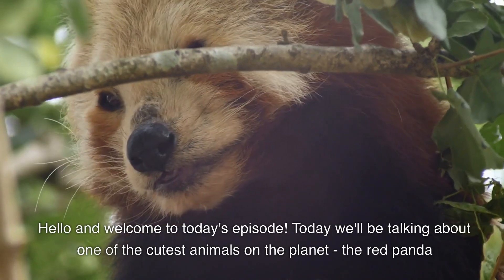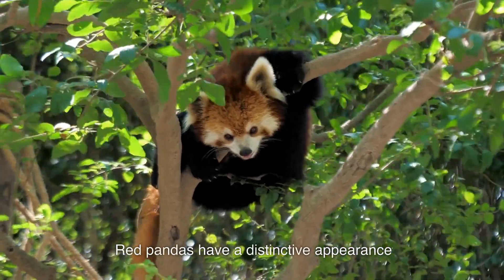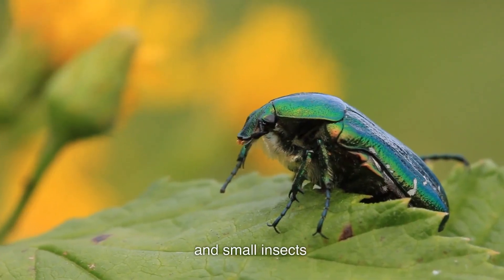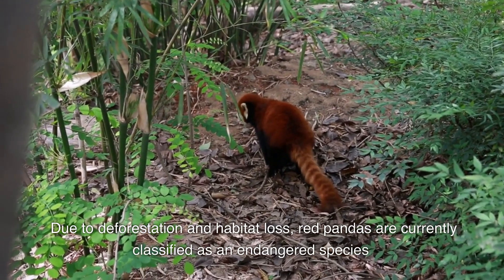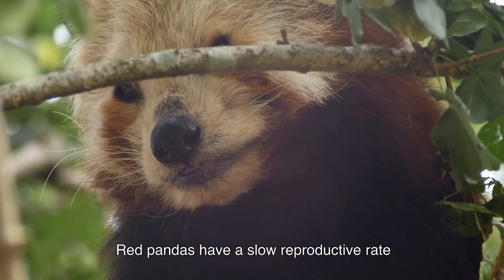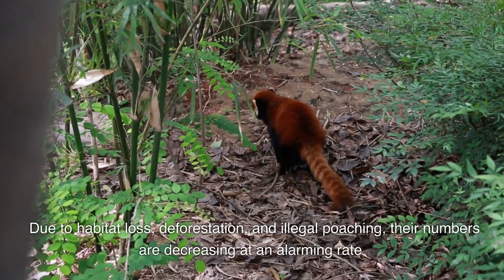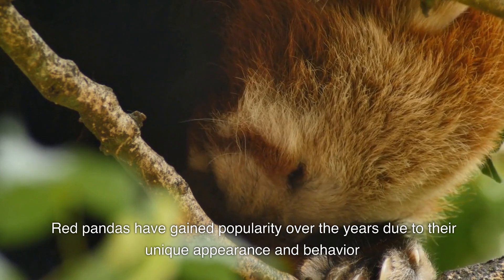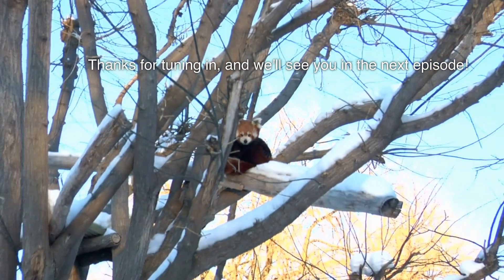8 things about red panda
In this vid I will be talking things you need to know about  red panda's
if you find this vid useful pls like sub comment and share